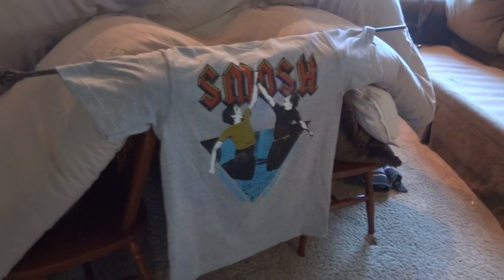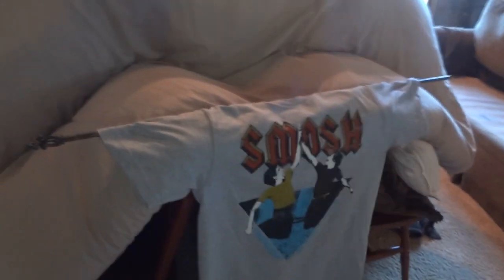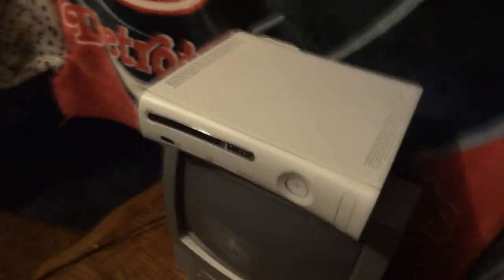Smosh - X Out Fort Breakout! Contest Entry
This is our entry for the Fort Breakout contest for Smosh.